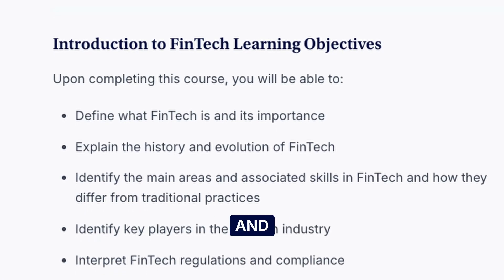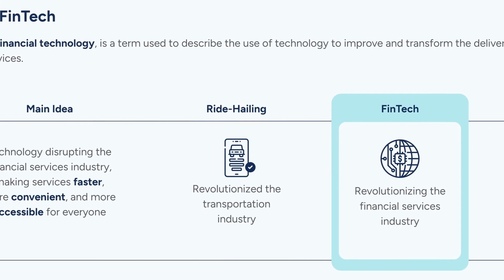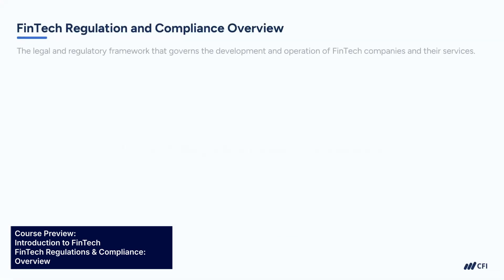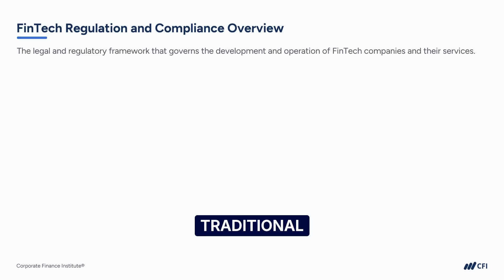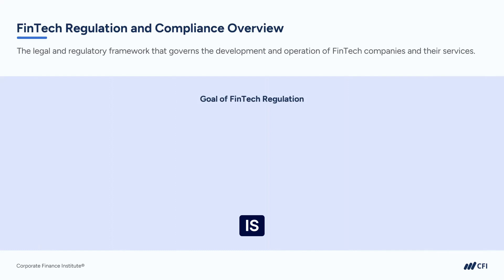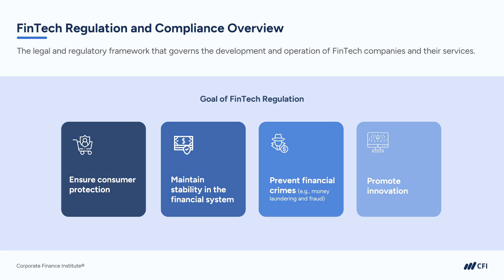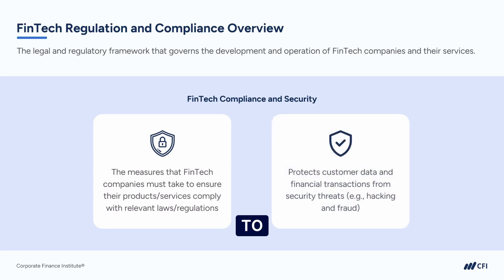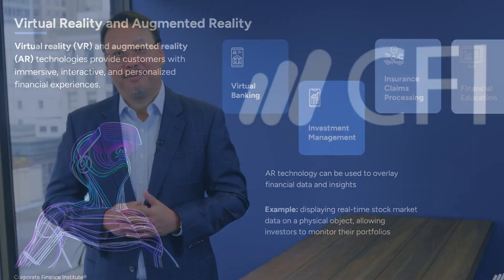Introduction to FinTech | Course Preview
💸 Introduction to FinTech | Free Course Preview by CFI

Dive into the dynamic world of Financial Technology (FinTech) with this introductory course preview from CFI! Understand what FinTech is, why it's revolutionizing the financial services industry, and the critical role of regulation and security in this rapidly evolving space.

In this course preview, we explore the various categories of companies operating in FinTech and their evolution. You'll learn about the crucial aspects of FinTech regulation and oversight, designed to ensure consumer protection, maintain financial system stability, prevent financial crimes like money laundering, and foster innovation. We'll also touch upon FinTech compliance and security measures essential for protecting customer data and transactions from threats like hacking and fraud, and look towards the future of financial technology.

🔍 What You’ll Learn:
- A clear definition of FinTech and its significance in today's financial landscape.
- The different categories of FinTech companies and how they've evolved.
- The importance and goals of FinTech regulation and oversight (consumer protection, system stability, crime prevention, innovation).
- Key concepts in FinTech compliance and security to protect against fraud and hacking.
- The impact of FinTech disruption on traditional financial services.
- Insights into future advancements and trends in financial technology.

👤 Who This Course Is For:
- Anyone curious about the world of Financial Technology and its impact.
- Professionals in traditional finance seeking to understand FinTech disruption.
- Students and individuals interested in the future of finance and digital innovation.
- Aspiring FinTech professionals or entrepreneurs.

🎓 Ready to explore the future of finance? Start learning with CFI

📘 Learn more about our comprehensive FinTech and finance training on our